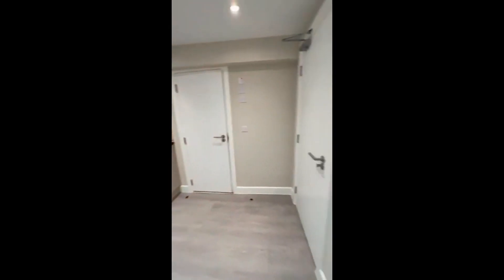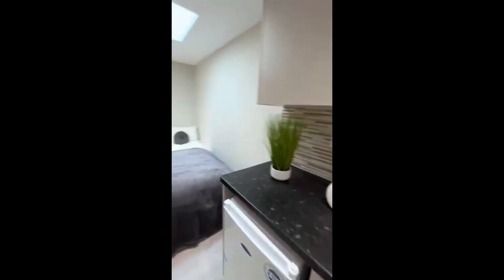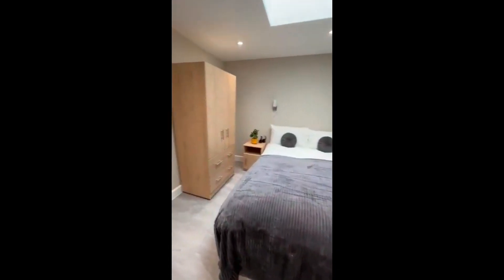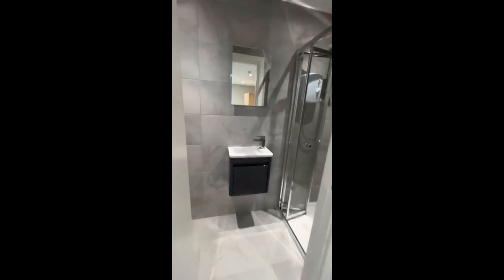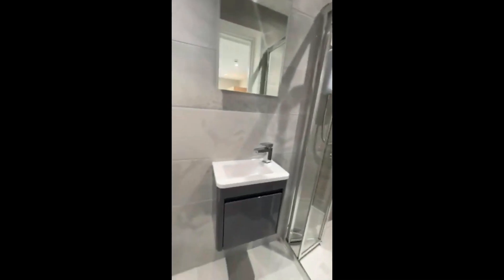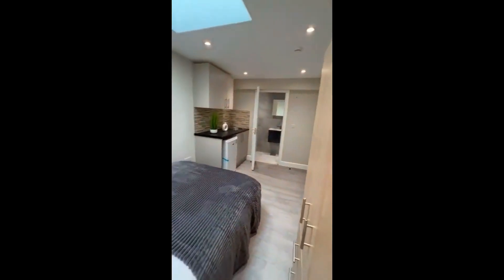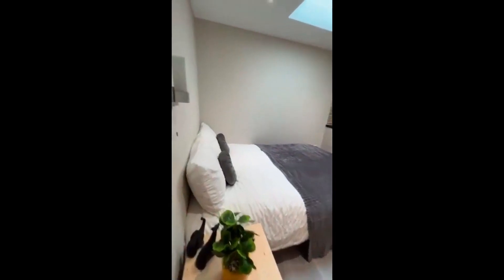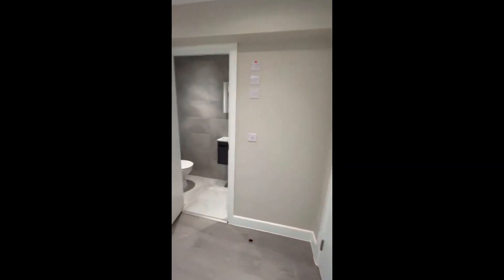Studio apartment for rent in London - Spotahome (ref 967441)